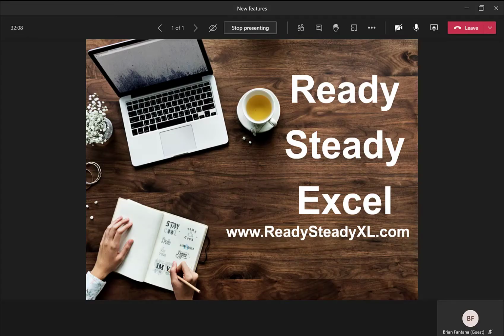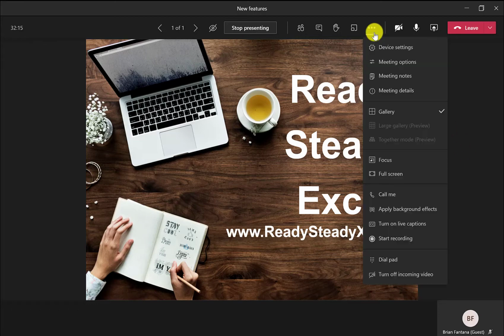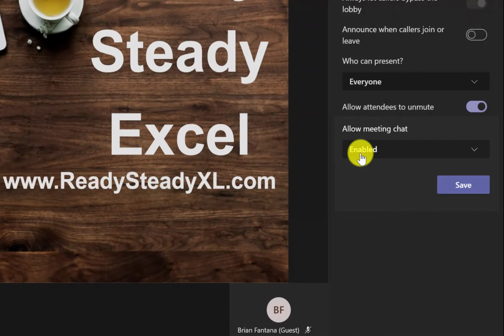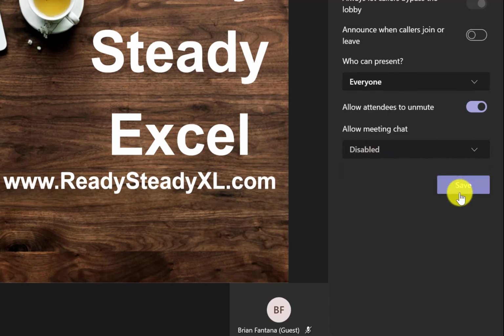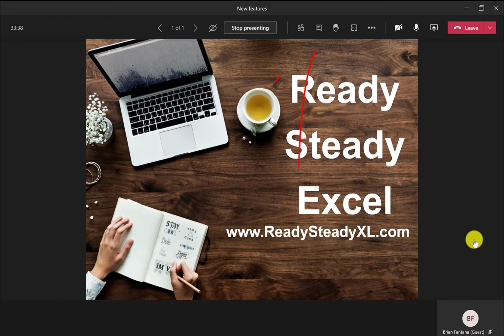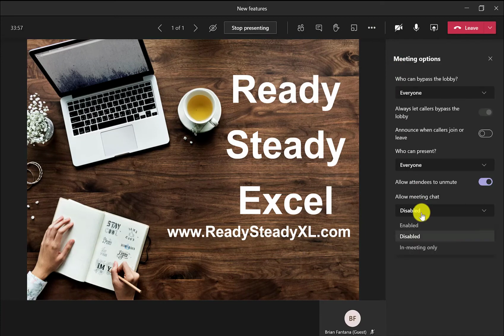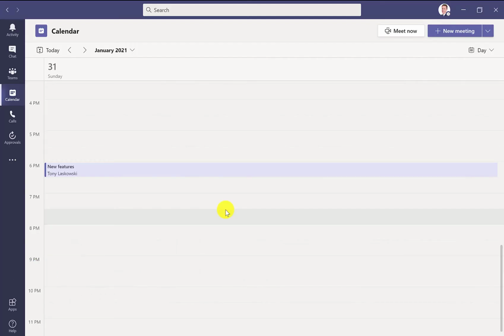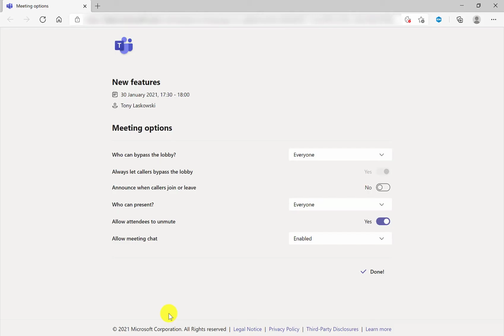How to Disable Meeting Chat in Microsoft Teams | New Feature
Learn how to disable meeting chat in Microsoft Teams. Mute meeting chat can be useful if you want to avoid distractions or misuse. You can switch off the meeting chat before or during the meeting in MS Teams. You can enable chat for in meeting only, stopping people from using chat after the meeting has ended.

☕ Help top up my caffeine levels and get a mention in the next video: